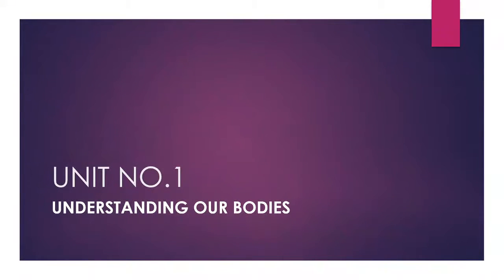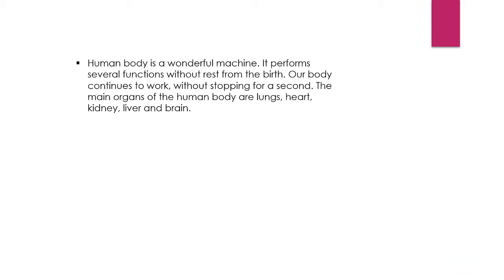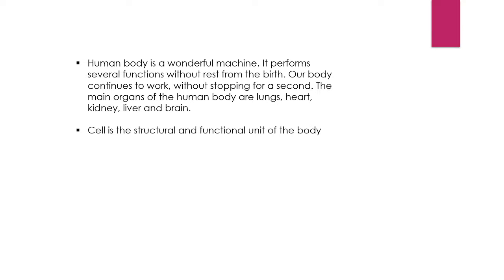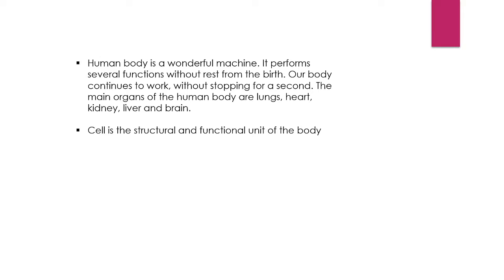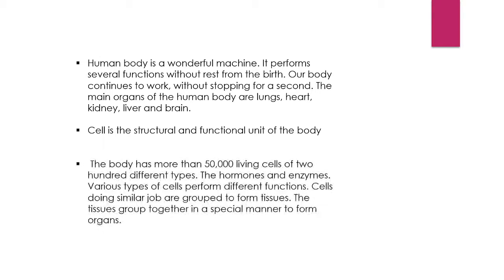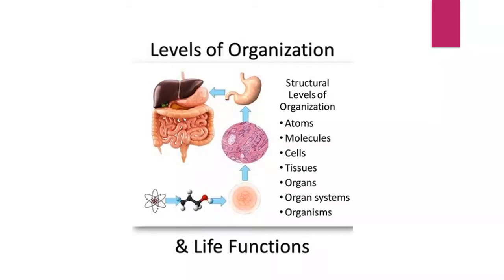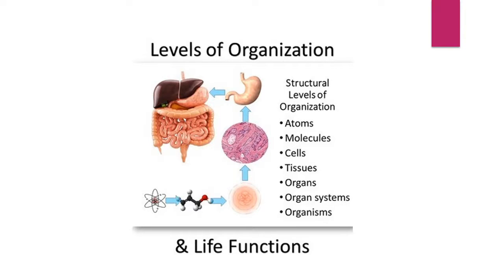Class 4, G. Science, Week 1- 2, Lesson 1